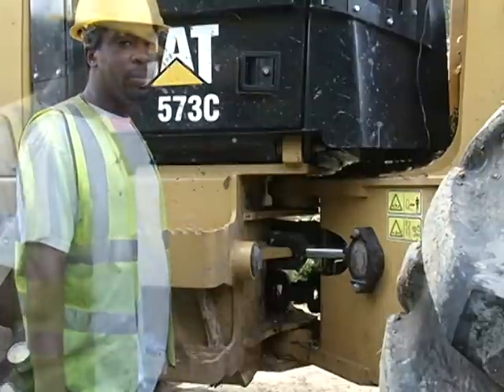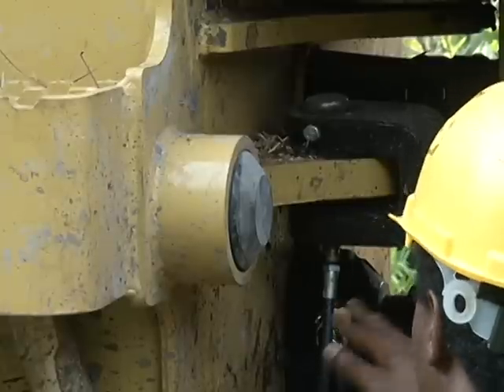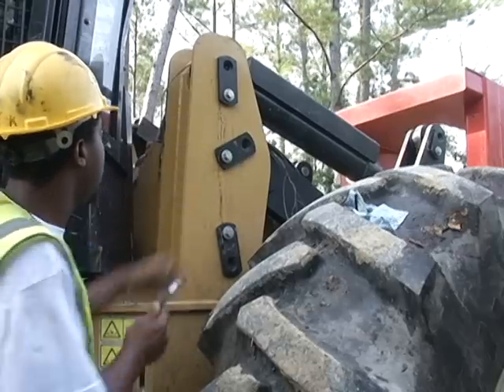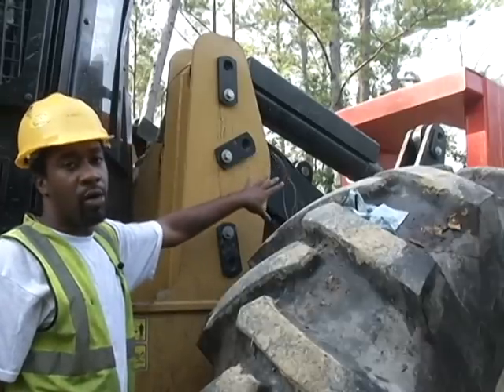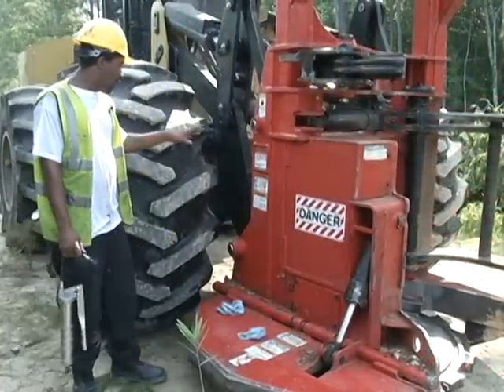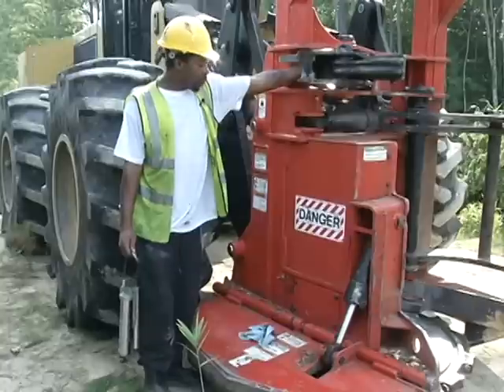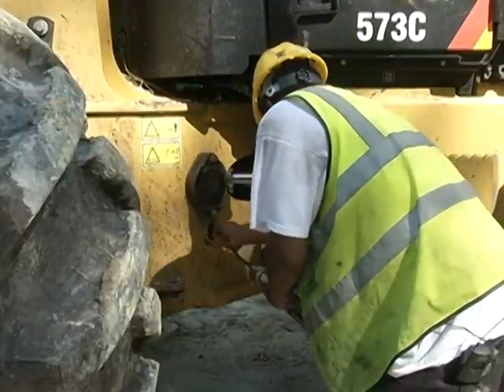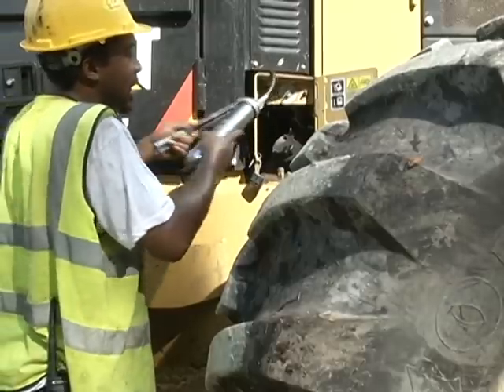Forest Equipment Operator Training School Video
CAT 573C Fellerbuncher lubrication process